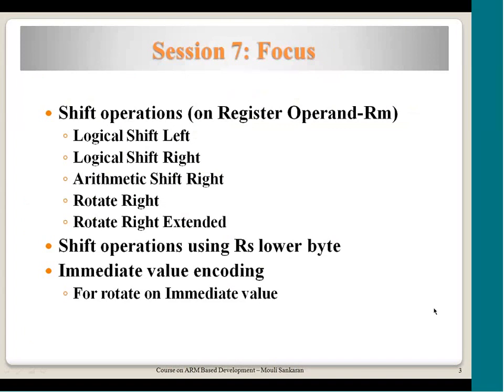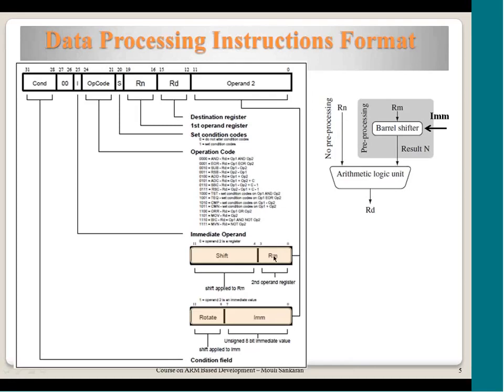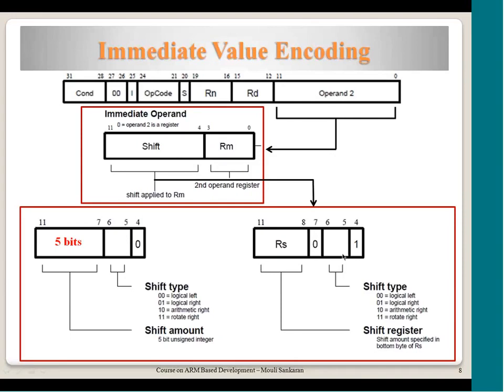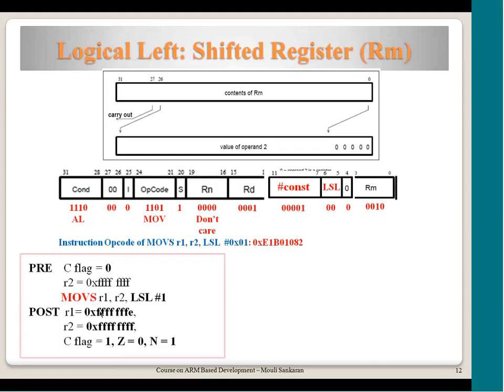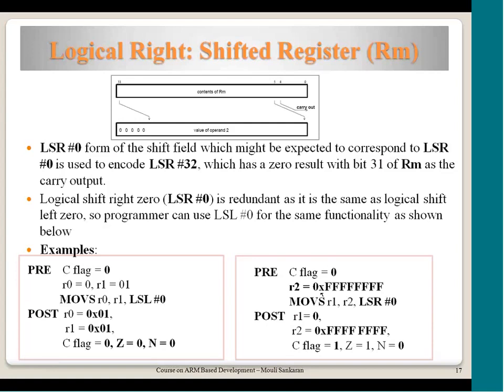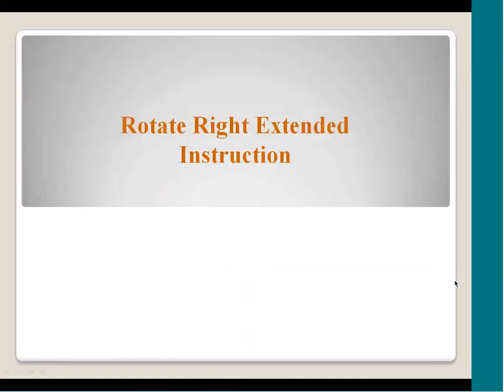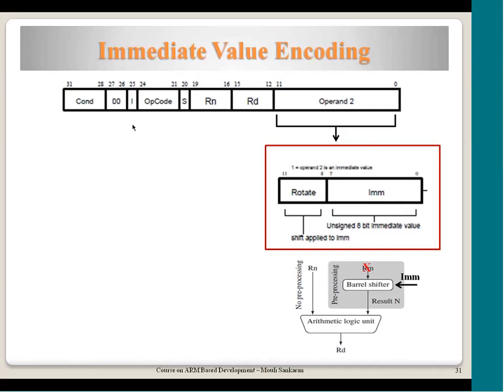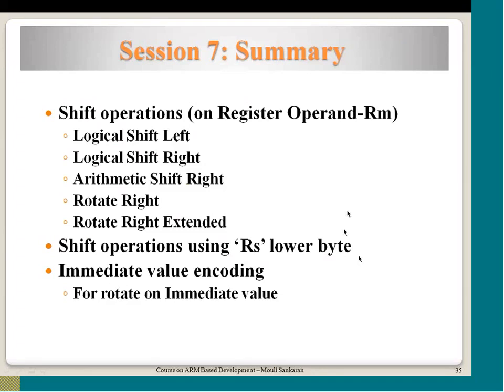ARM | Shift Operations, shift Operations using RS lower byte, Immediate value encoding